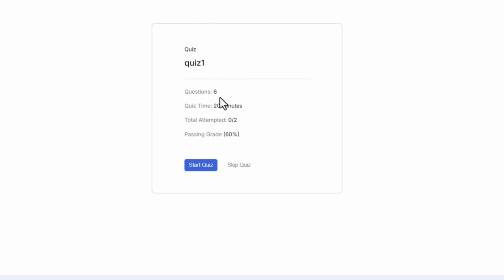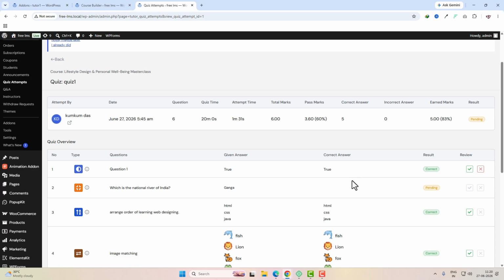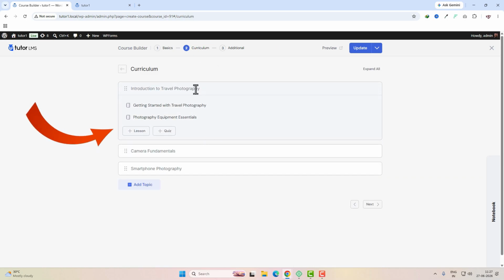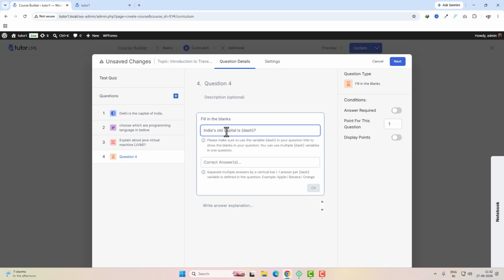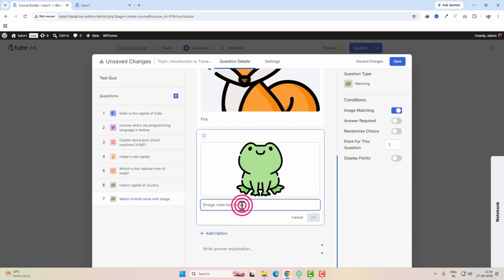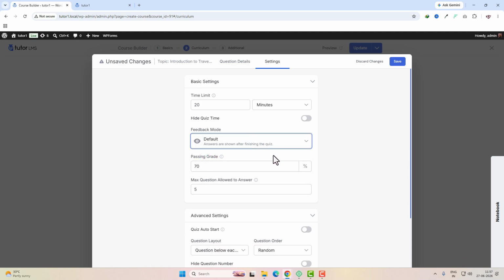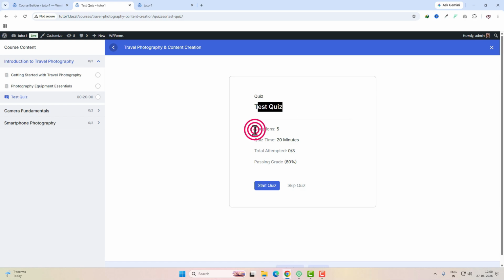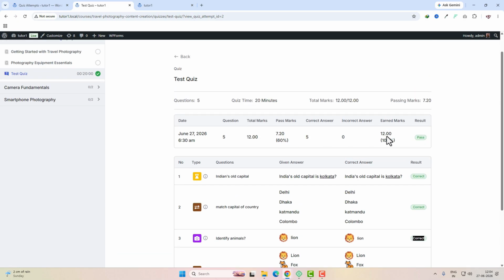Tutor LMS Quiz Integration Tutorial - Create Online Quizzes Step by Step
In this Tutor LMS Quiz Integration Tutorial, I am going to teach you how to create a quiz in a Tutor LMS course. Thereafter, I will teach you how to add different kinds of questions, like single choice, multiple choice, fill-in-the-blanks, matching, etc., in the Tutor LMS quiz. I will also teach you how to configure or set up a quiz in Tutor LMS. I will show you how a student can submit the quiz after answering all the questions and how, as an instructor or admin, you can evaluate student progress from the quiz in Tutor LMS.

In this video, you'll learn:

✅ How to create quizzes in Tutor LMS
✅ Different question types in Tutor LMS
✅ Quiz settings and grading options
✅ Time limits and passing grades
✅ Student quiz attempts and results
✅ Best practices for online course quizzes

⏰Tutor LMS Quiz Integration Tutorial video Timestamps:
00:00:00 introduction
00:00:54 demo of tutor LMS quiz
00:04:40 creating quiz in Tutor LMS course
00:05:19 adding different type of question in tutor LMS quiz
00:09:59 Configure Quiz Settings in tutor LMS quiz
00:12:24 Publish and Test Quiz

💡 Related tutor LMS Tutorial Video:
✅How to Create an Online Course Website with Tutor LMS & WordPress | Free LMS Website tutorial (2026)

Whether you're creating an LMS website or selling online courses, Tutor LMS quizzes help you evaluate your students effectively.